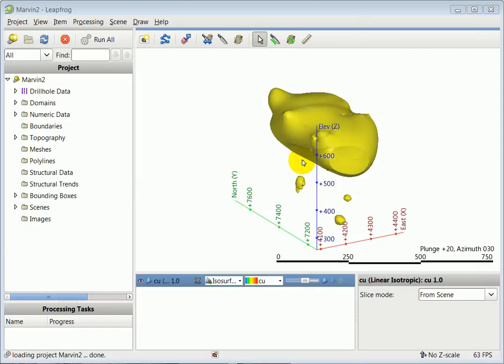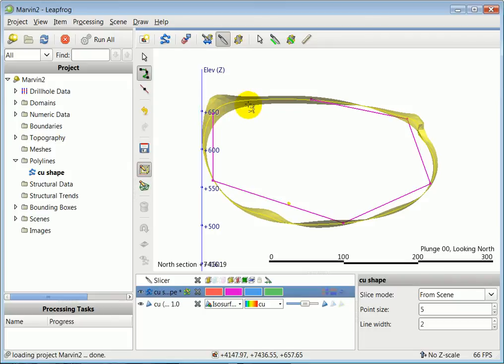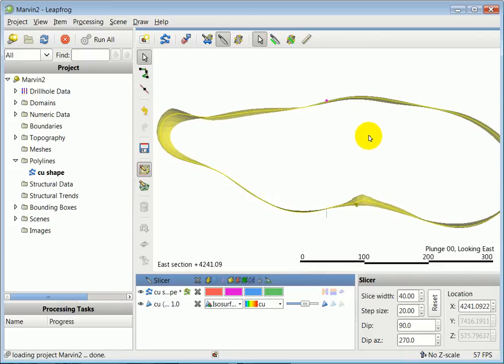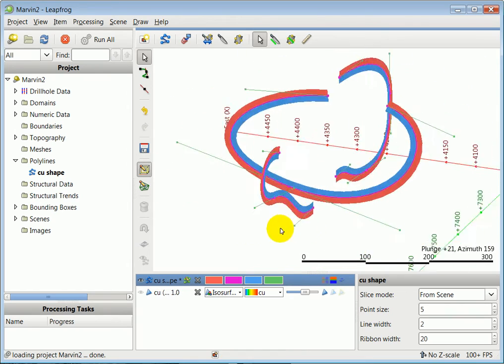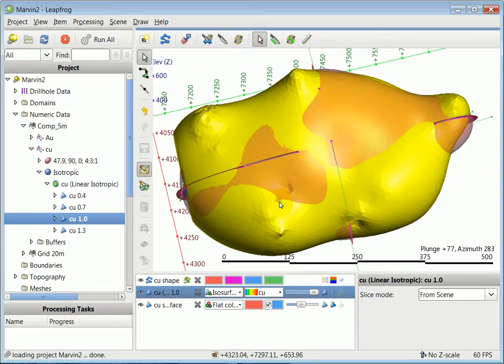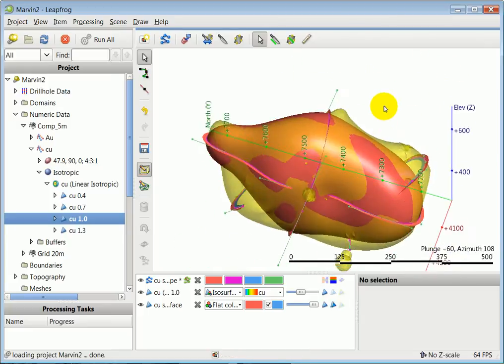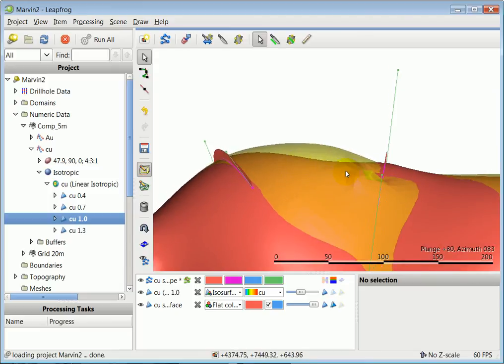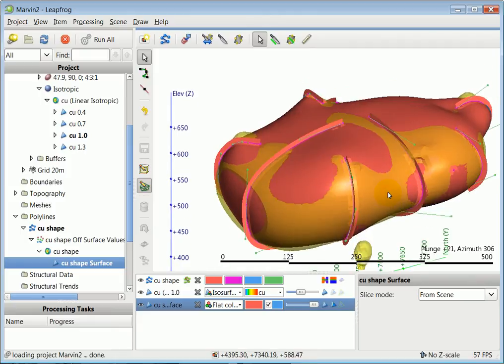Leapfrog Bézier tool in action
Demonstration of the use of the Bézier drawing tool in Leapfrog Mining by Jun Cowan (Orefind). This was recorded in 2009 before Leapfrog was renamed as Leapfrog Mining by ARANZ Geo.  This drawing tool is more accurate than the two drawing tools combined that are developed in Leapfrog Geo (2015).